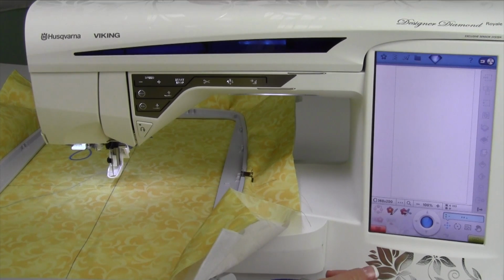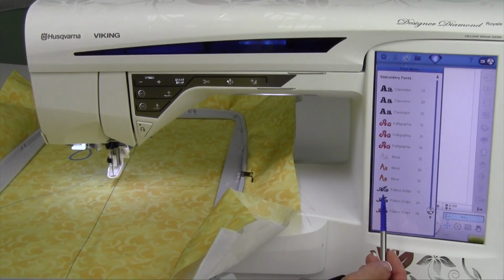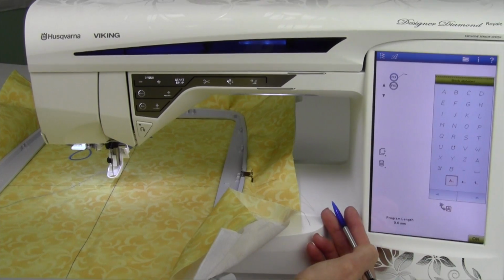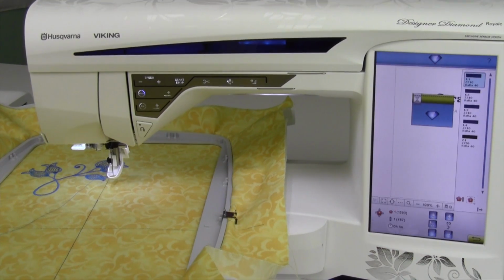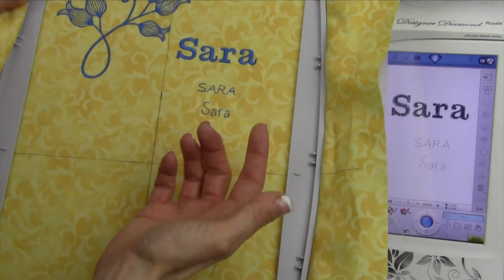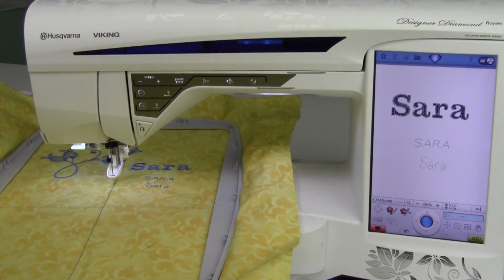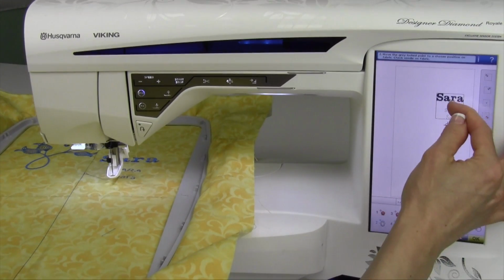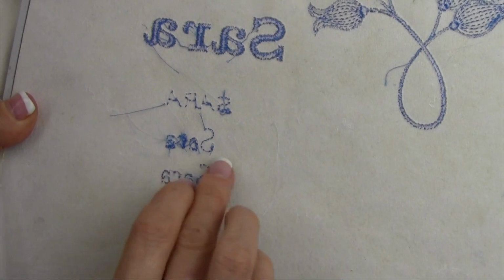Husqvarna Viking Designer Diamond 98 Embroidery Alphabet Options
This video is about Husqvarna Viking Designer Diamond 98 Embroidery Alphabet Options